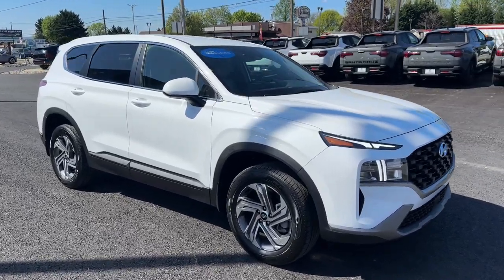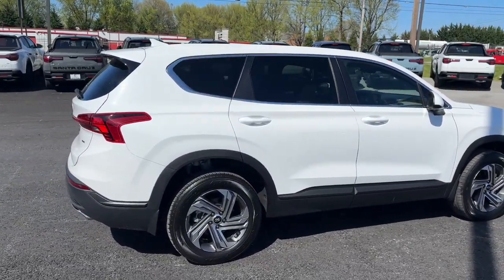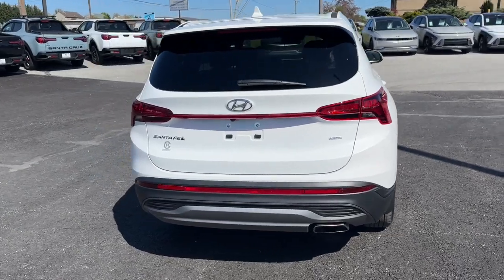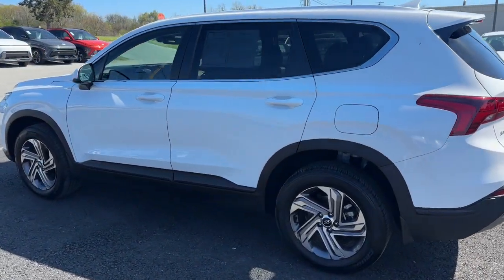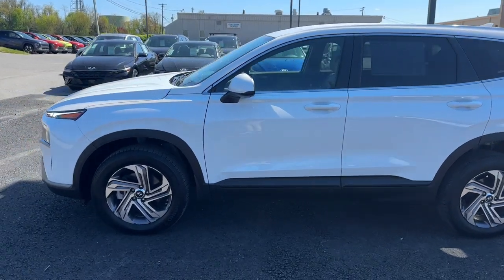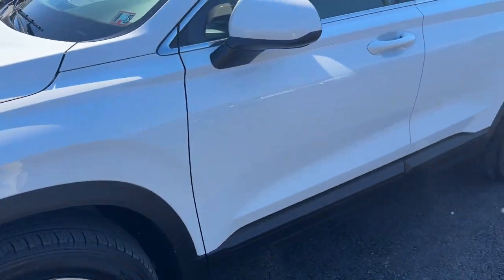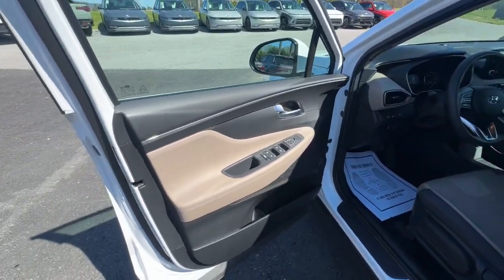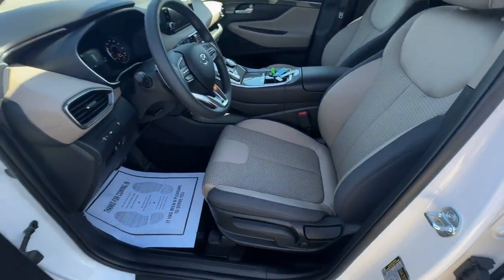2023 Hyundai Santa_Fe SE PA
Pre-Owned 2023 Hyundai Santa_Fe SE available at Chambersburg Hyundai located in 2024 Lincoln Way East, Chambersburg, PA, 17202.
Please mention the stock UK629869 when you contact the dealership for this vehicle.

Picture yourself in the  2023  HYUNDAI Santa Fe.  Here's a stylish, family-friendly Hyundai Santa Fe. With bold, modern looks, standard infotainment, and the latest safety features, this spacious, versatile midsize crossover infuses every drive with comfort and confidence. The following are some of this vehicles highlighted options: Apple Carplay®/Android Auto®, Keyless Entry, Back-Up Camera, Steering Wheel Audio Controls, Electronic Stability Control, Aluminum Wheels, Alarm, Rear Spoiler, Intermittent Wipers, Traction Control. Make getting from point A to point B a thing of beauty in this refined and capable Santa Fe. Come in for a fun and easy test drive. Our team will make it the best part of your day.